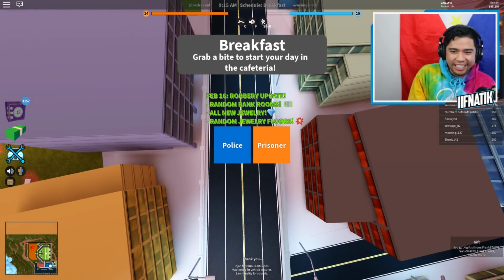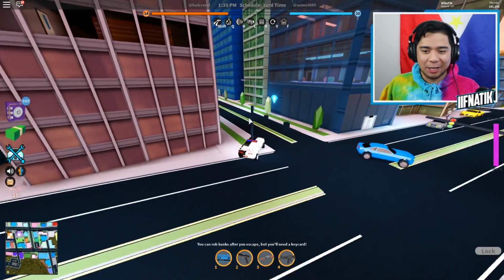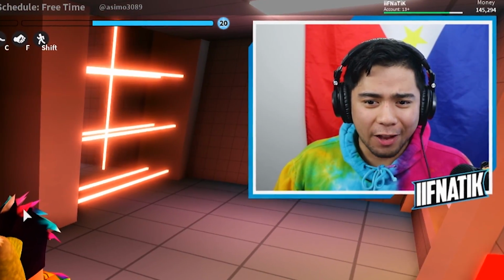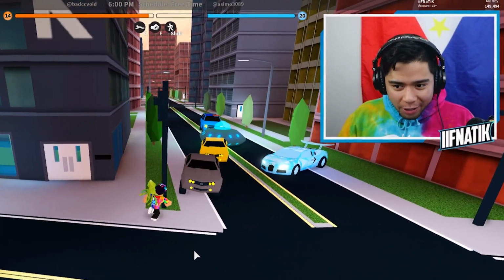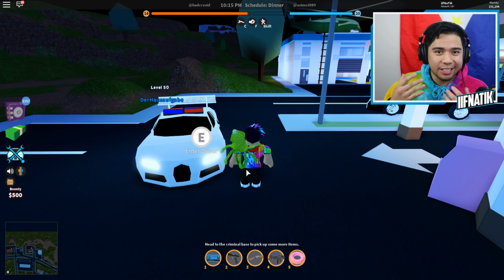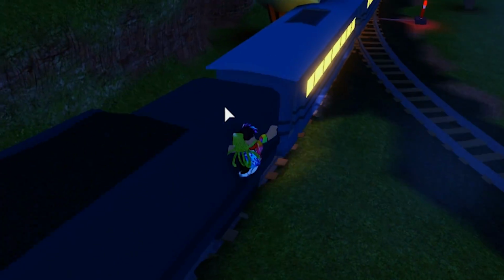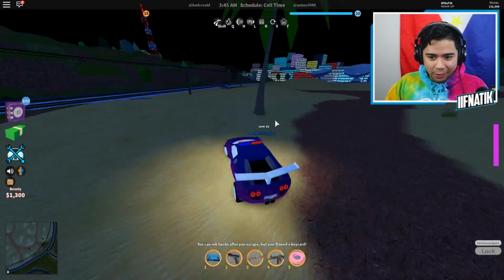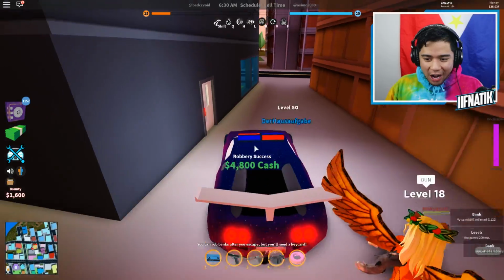HOW TO ROB *NEW* PRESIDENTIAL VAULT BANK IN JAILBREAK! (Roblox)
In today's video, we jump into the NEW JAILBREAK UPDATE where we show you how to rob THE NEW BANK!

Title: HOW TO ROB *NEW* PRESIDENTIAL VAULT BANK IN JAILBREAK! (Roblox)

Intro ➥ The Chainsmokers - Don't Say ft. Emily Warren (DEVI Remix)
Outro ➥ R3HAB & Mike Williams - Lullaby